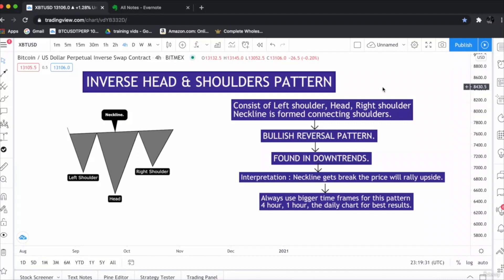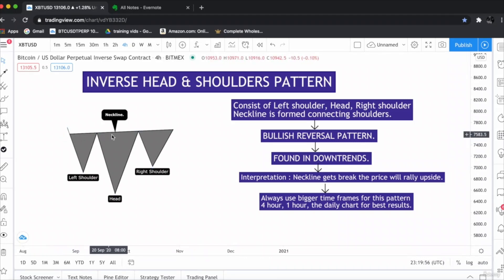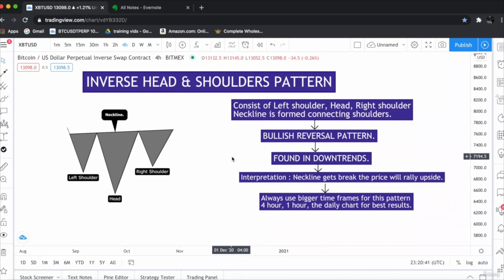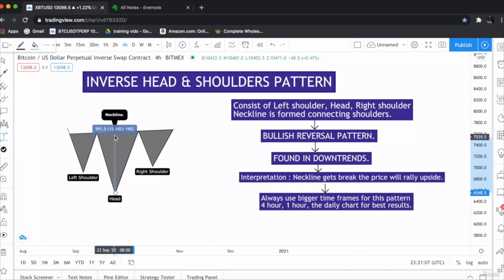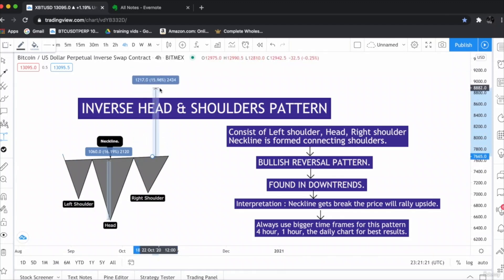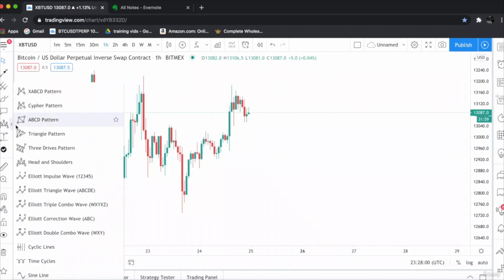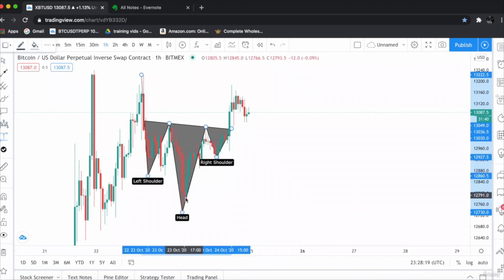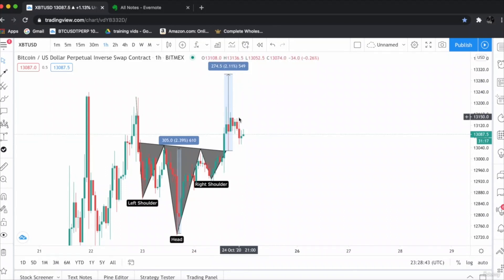Chart Patterns!, Lecture 24 Inverse Head and Shoulders chart pattern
Welcome to our in-depth candlestick patterns video tutorial! 🕯️

If you're a trader or investor looking to gain a deeper understanding of price action and improve your decision-making skills, this video is a must-watch. Candlestick patterns are a powerful tool in the world of technical analysis, and this video will equip you with the knowledge needed to recognize and interpret them effectively.

In this video, we will cover:

Introduction to Candlestick Patterns: We'll start with the basics, explaining what candlestick patterns are and why they are essential in trading.

Common Candlestick Patterns: Explore the most frequently encountered candlestick patterns such as Doji, Hammer, Shooting Star, and Engulfing Patterns. Learn how to identify them on price charts and understand their significance.

Advanced Candlestick Patterns: Dive deeper into more complex patterns like Three Black Crows, Morning Star, and Harami. Discover how these patterns can provide valuable insights into market sentiment.

Candlestick Pattern Trading Strategies: Gain insight into various trading strategies that utilize candlestick patterns to make informed decisions. We'll discuss both bullish and bearish strategies.

Risk Management: Understand the importance of risk management when trading with candlestick patterns. Learn how to set stop-loss and take-profit levels to protect your capital.

Real-world Examples: We'll analyze real market examples, showing you how candlestick patterns have been used successfully in different financial markets, including stocks, forex, and cryptocurrencies.

Tips and Pitfalls: Get practical tips on avoiding common mistakes when trading with candlestick patterns and enhancing your overall trading performance.

Whether you're a beginner looking to establish a strong foundation or an experienced trader seeking to refine your skills, this video has something for everyone.

Don't miss out on the opportunity to master candlestick patterns and take your trading to the next level. Start watching now! 📈📉